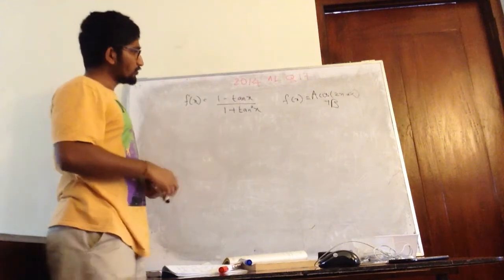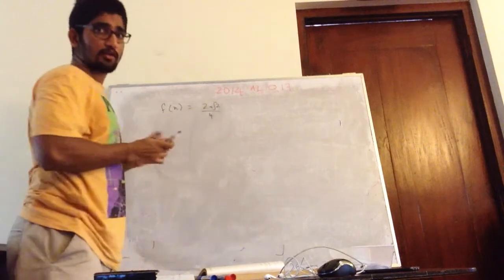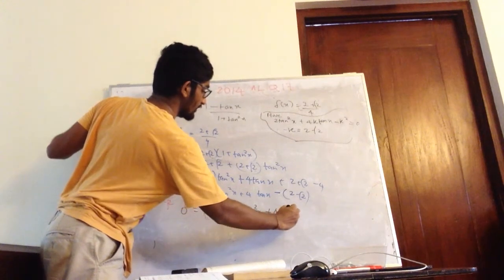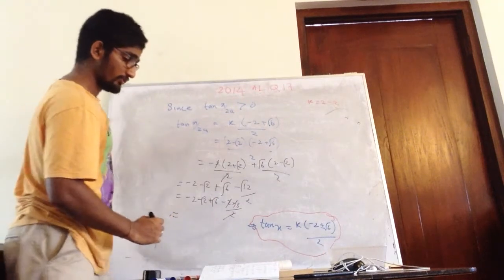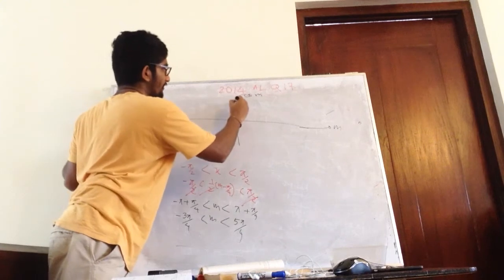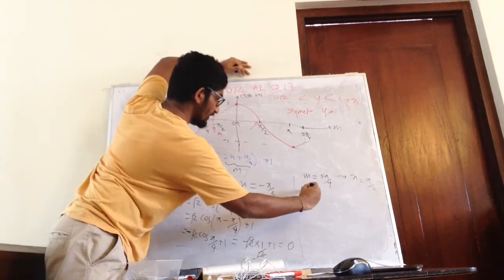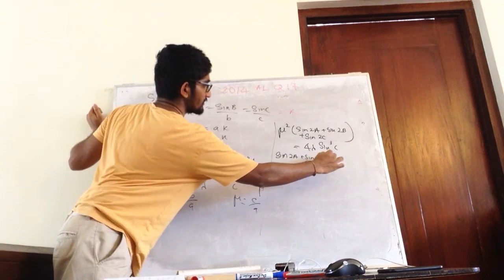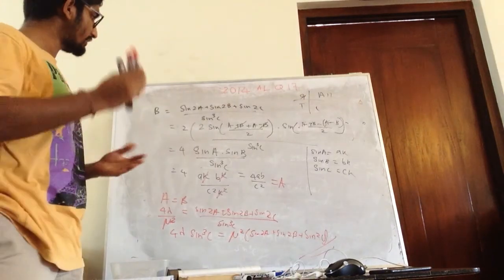2014 A/L Q17- Trigonometry - Combined Math 1 (Pure)